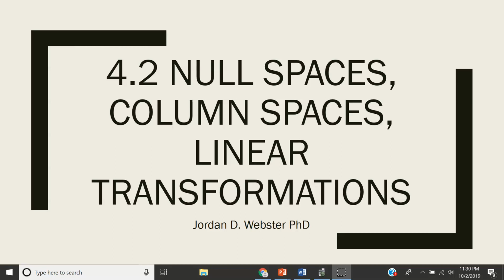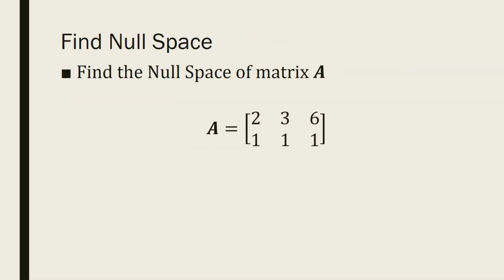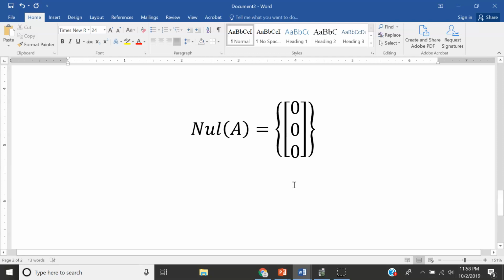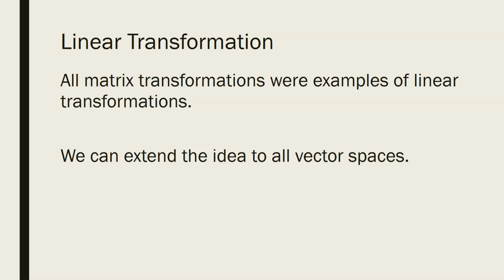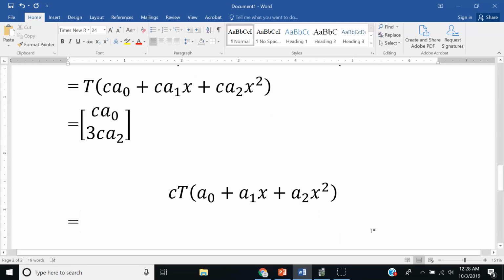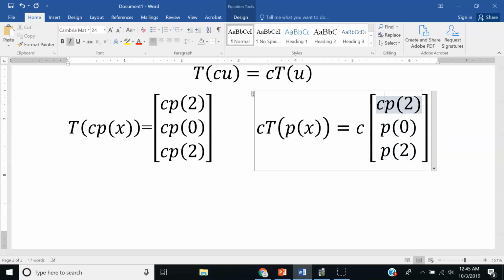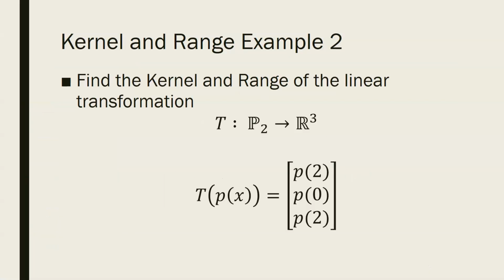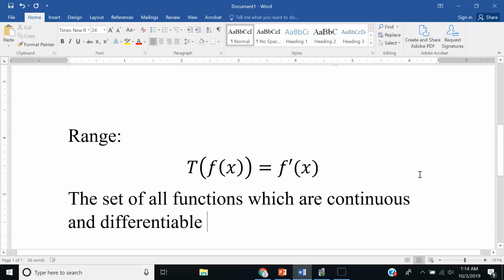4.2 Null Spaces, Column Spaces, Linear Transformations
Jordan D. Webster describes the concepts of Null Spaces, Column Spaces, and Linear Transformations.